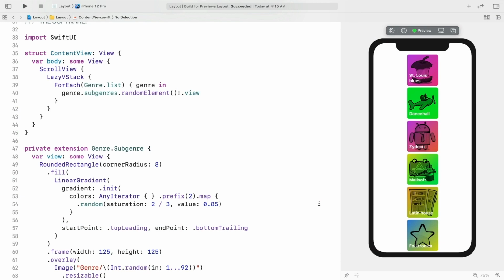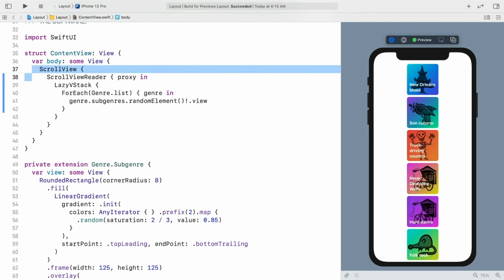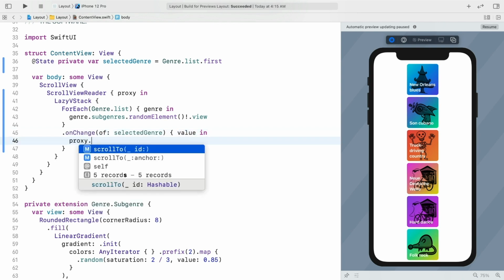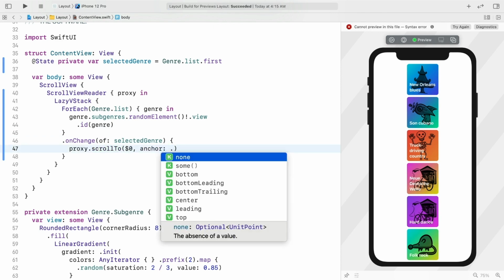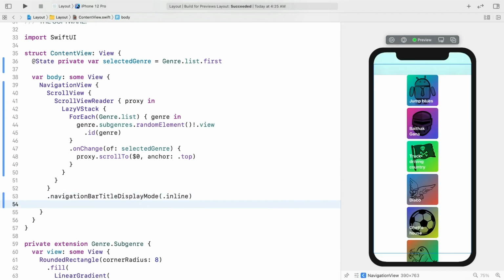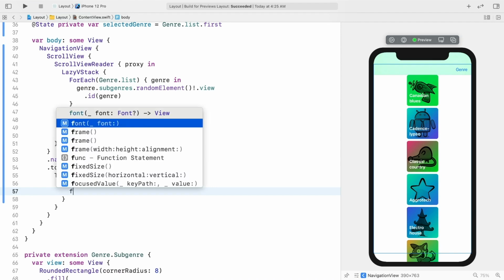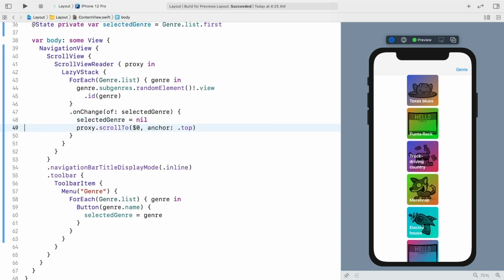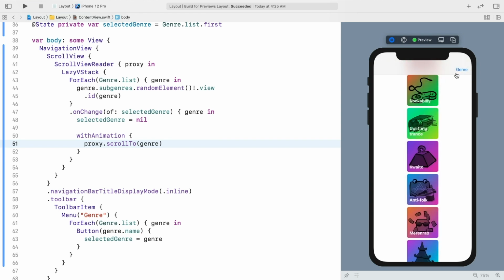SwiftUI Layout Interfaces 3